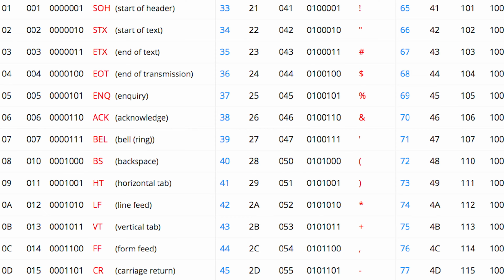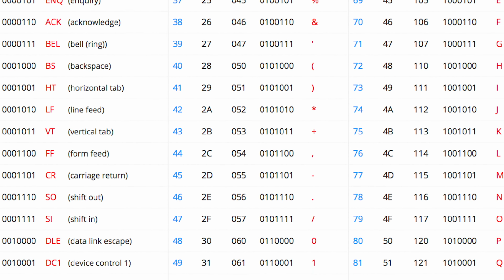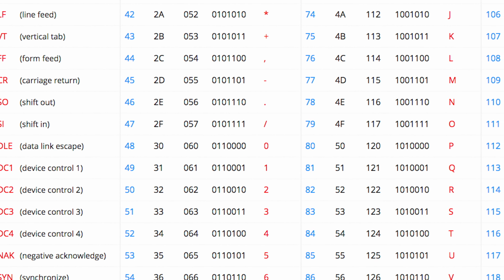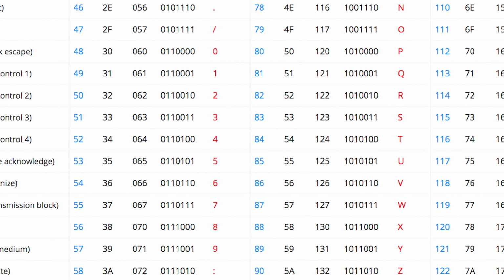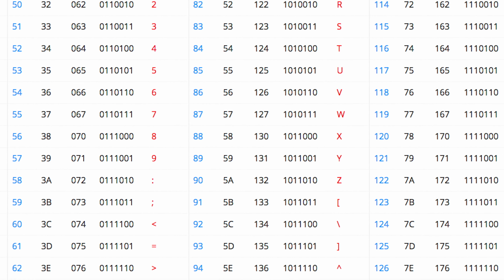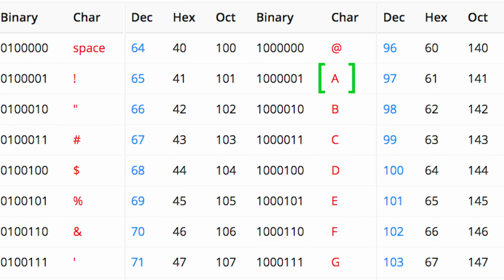I.T. Principles 1.6 - Central Processing Unit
Binary and the CPU